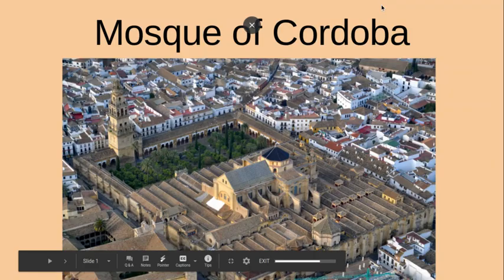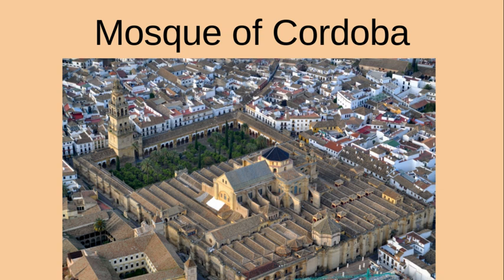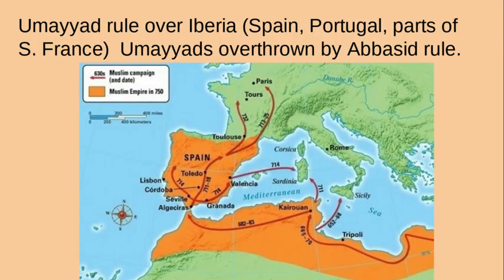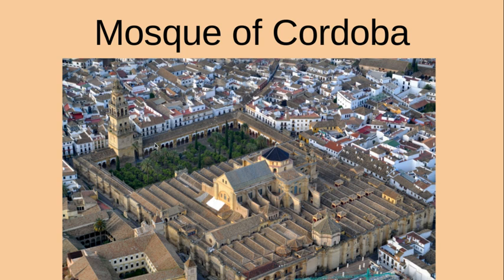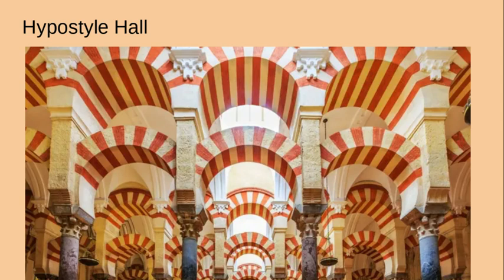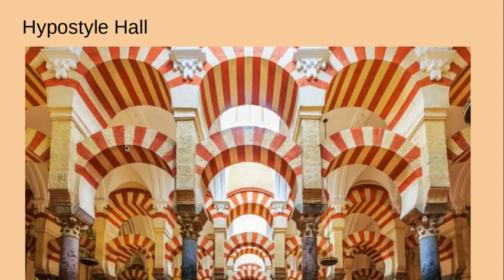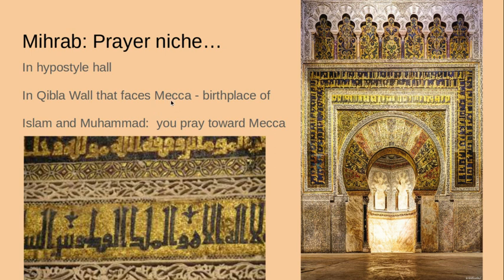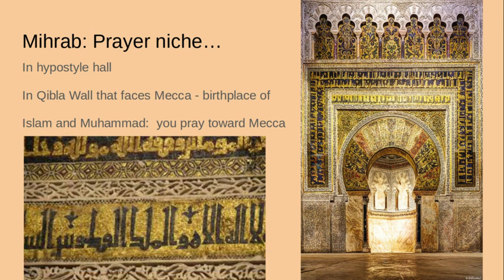Mosque of Cordoba